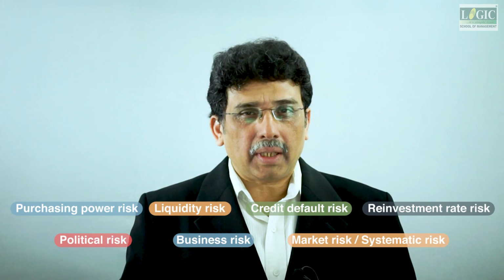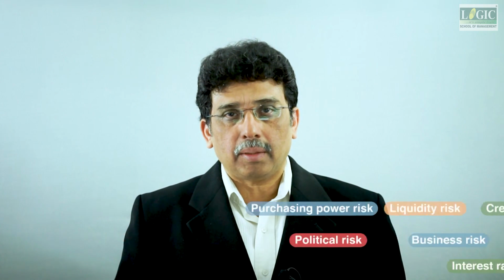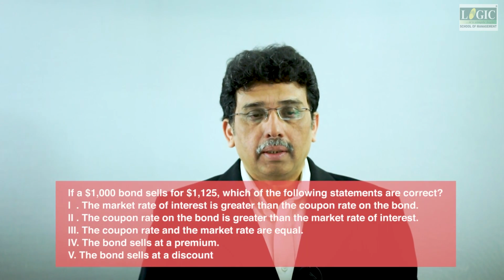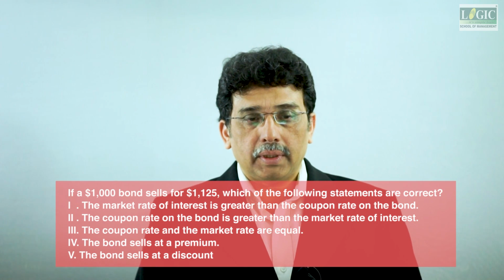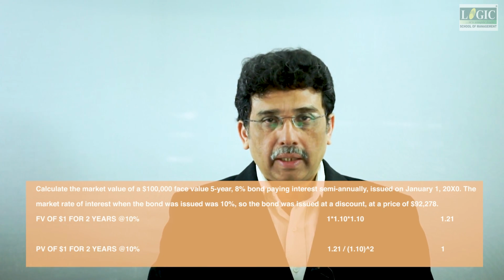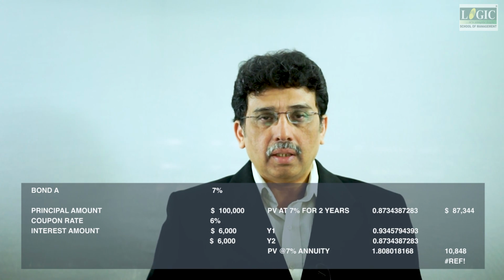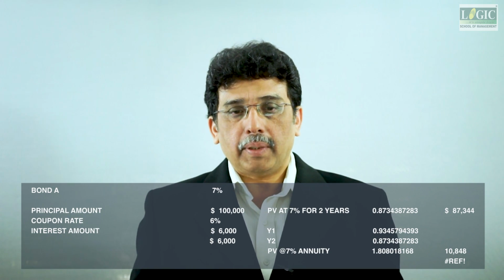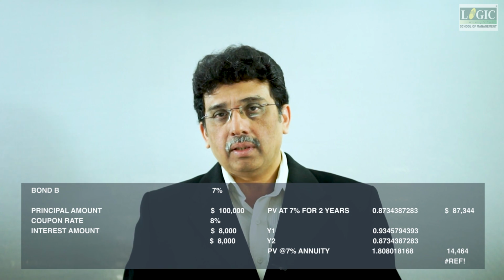Corporate finance EP 1